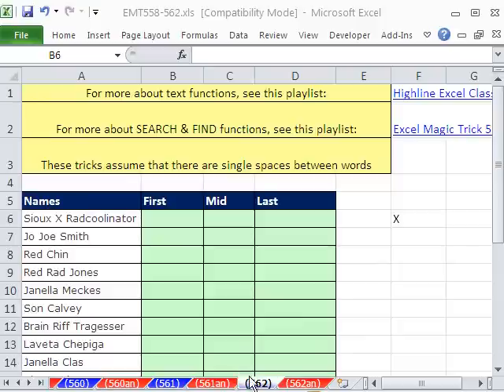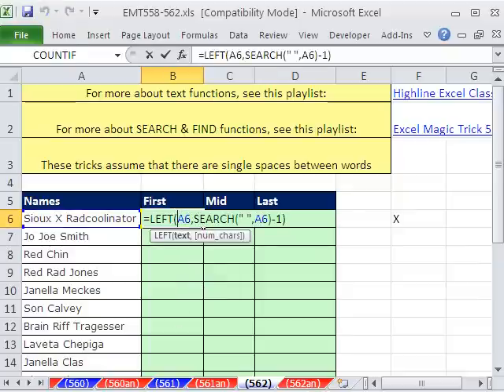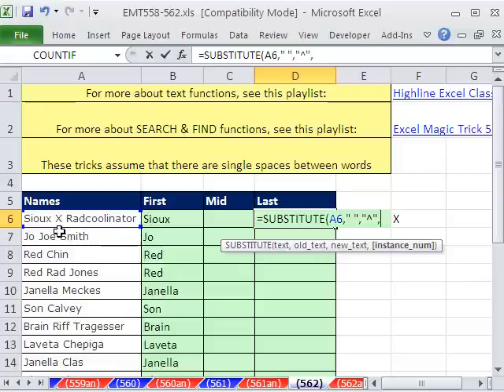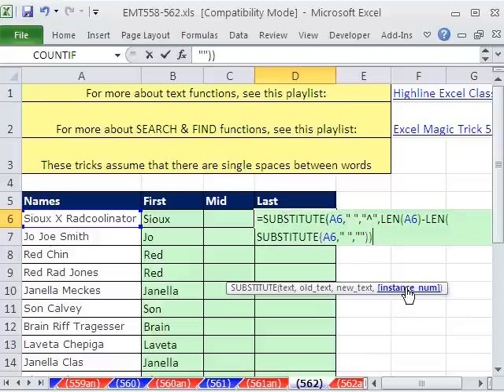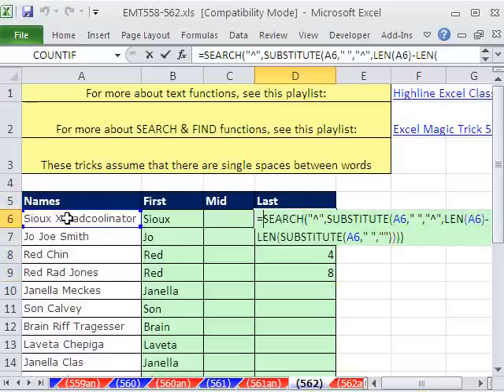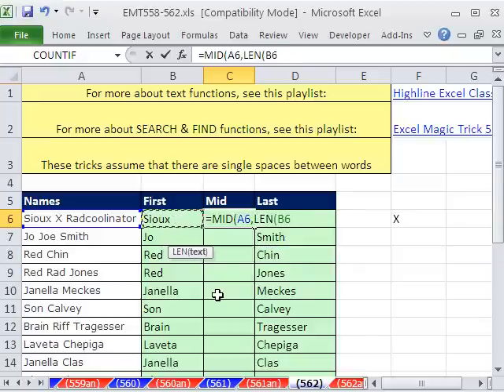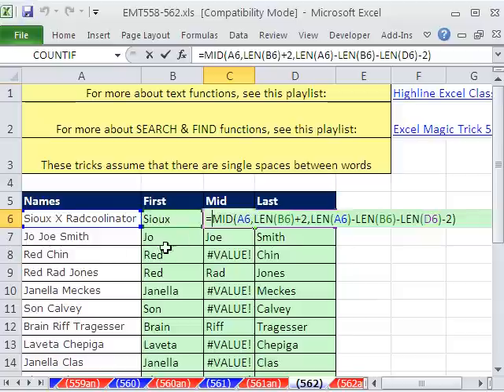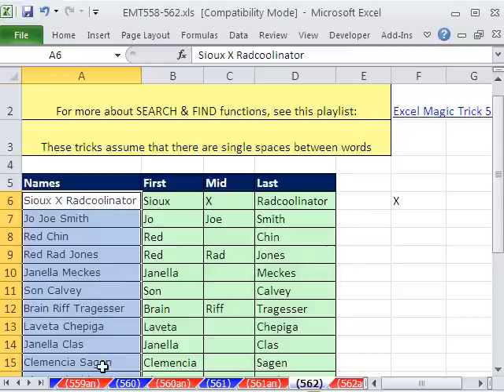Excel Magic Trick 562: Extract Names - Some Names In List Have Middle Name Some Do Not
See how to extract first, middle and last names when the list contains names where some have a middle name and some do not. See the functions LEFT, SEARCH, LEN, SUBSTITUTE, LEN, MID, and IF functions.
Text Functions